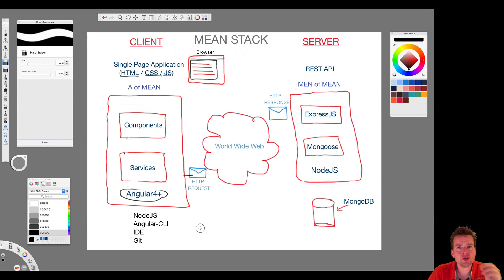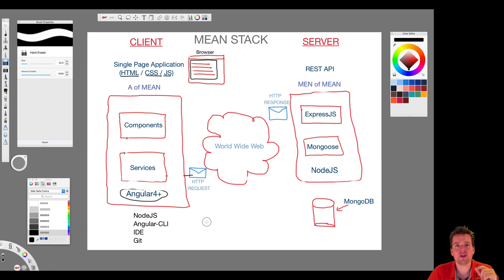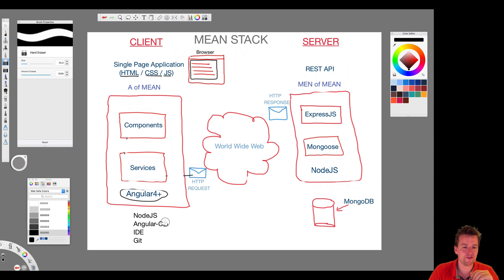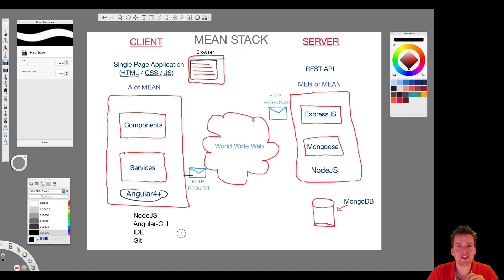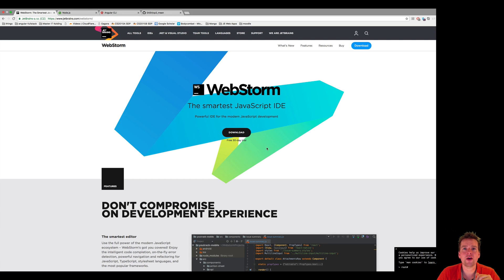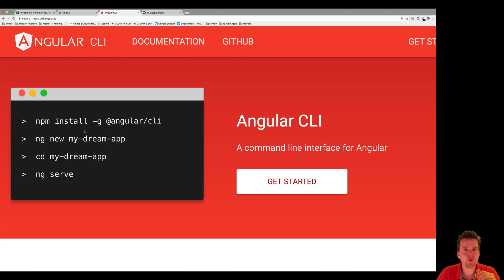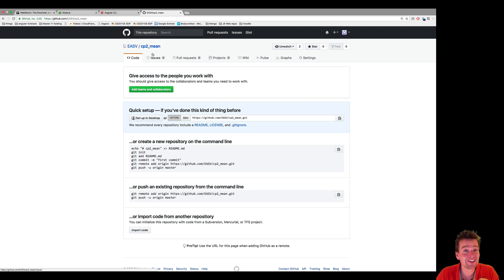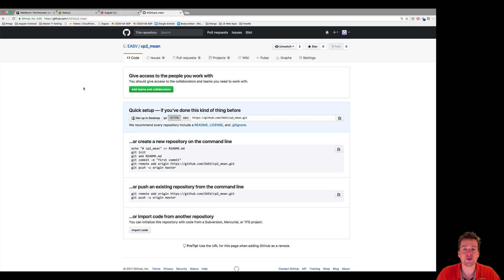MEAN STACK with Angular4 part 2 - What do we need